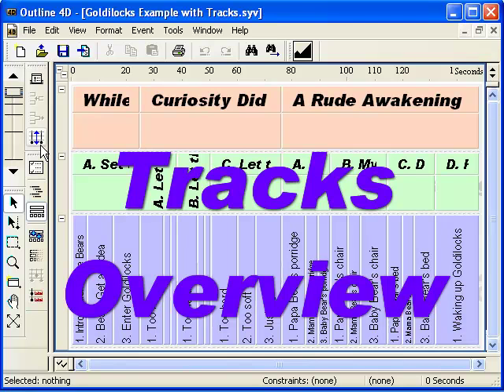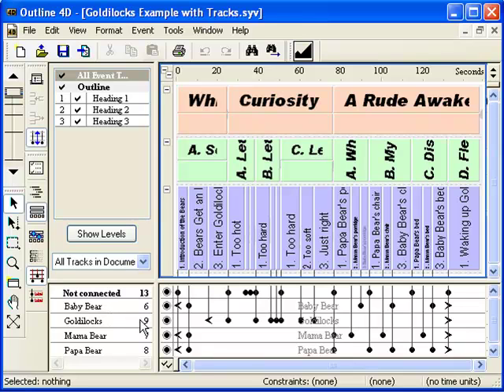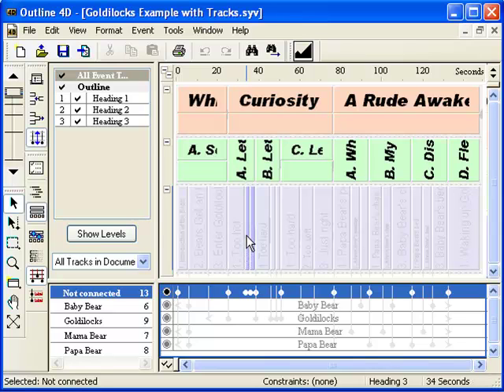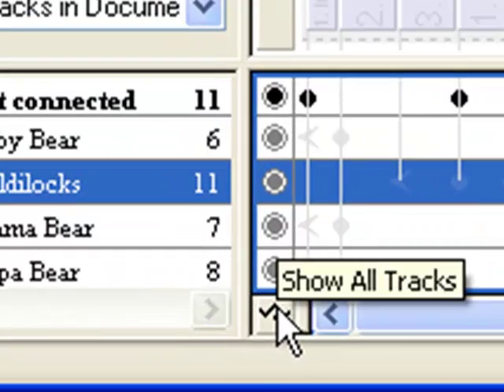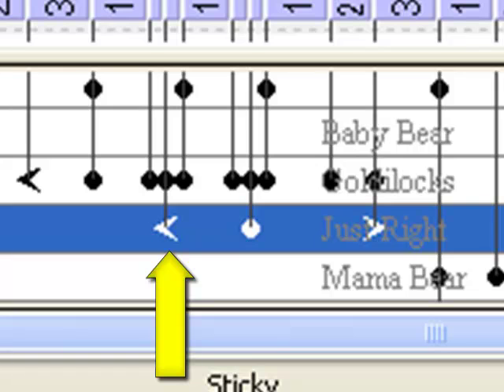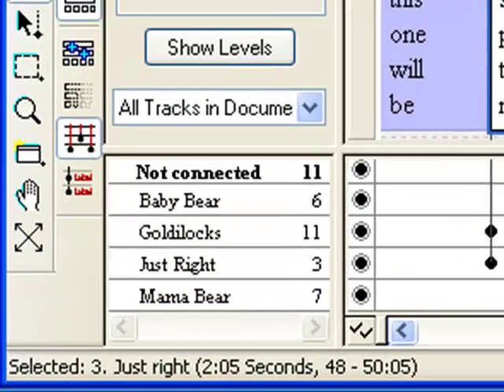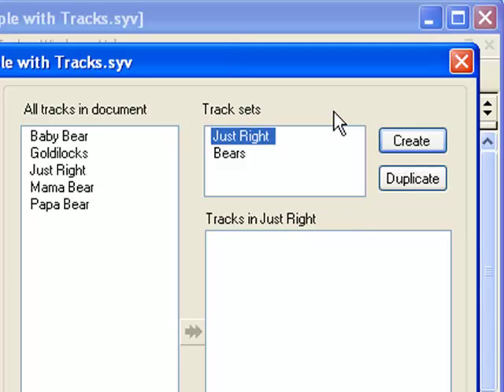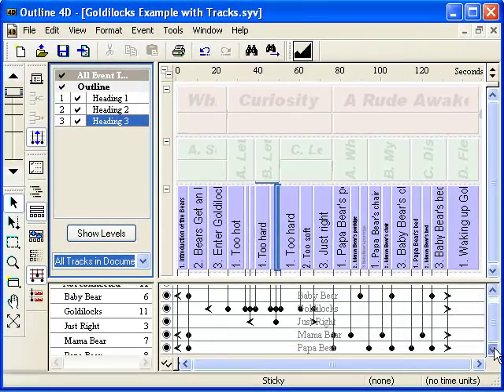Feature Spotlight - Outline 4D - Tracking Feature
A spotlight on the very useful and powerful tracking feature in Outline 4D.